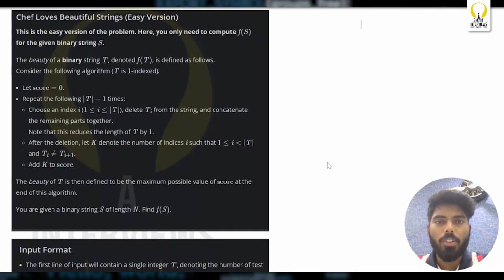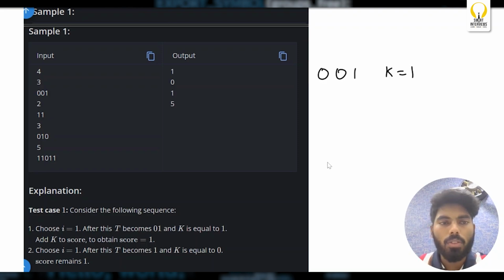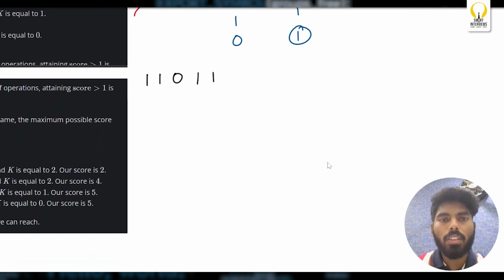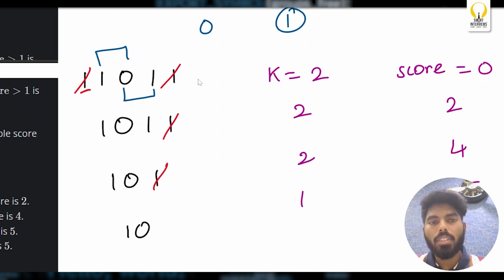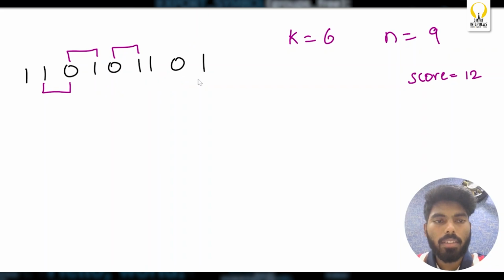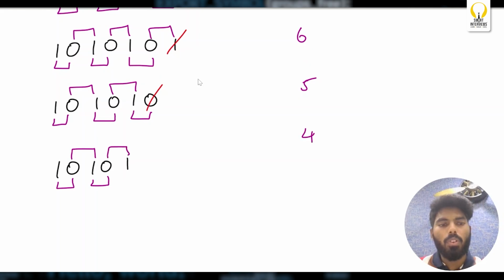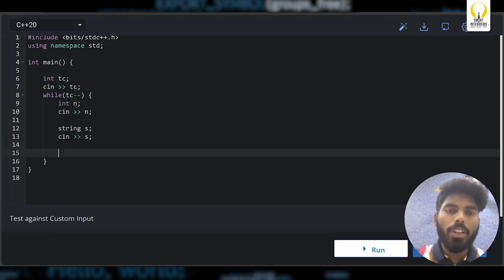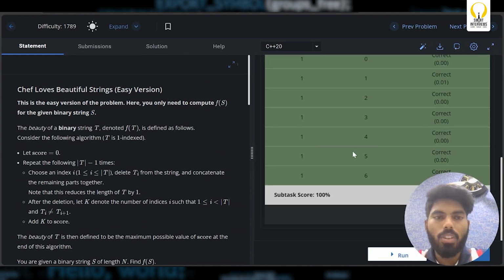Codechef Starters 149 Contest | Chef Loves Beautiful Strings (Easy Version)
Check out this walkthrough of solving the first three problems from Codechef Starters 149. From understanding problem statements to coding the solutions, this video provides valuable insights for both beginners and experienced competitive programmers.